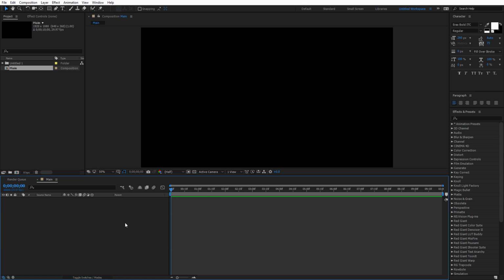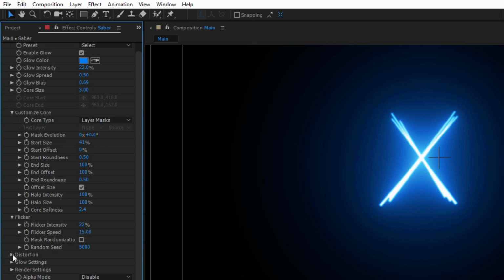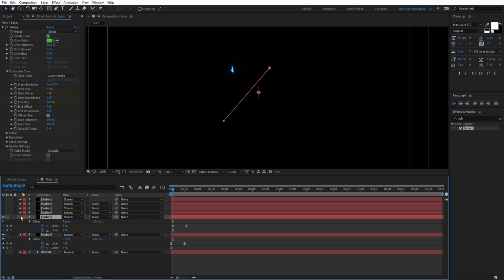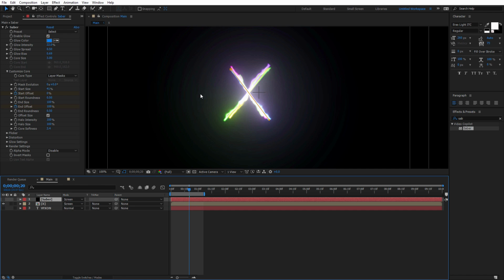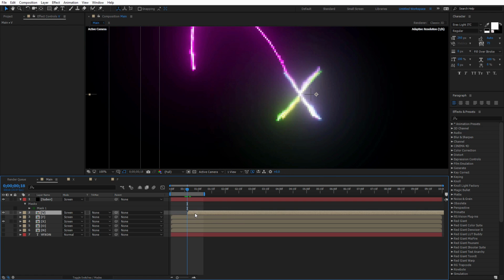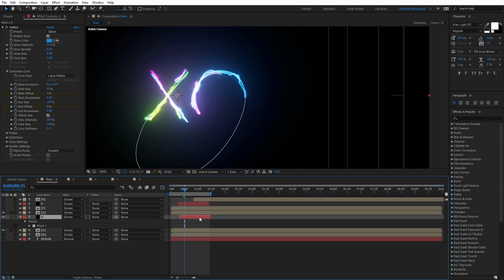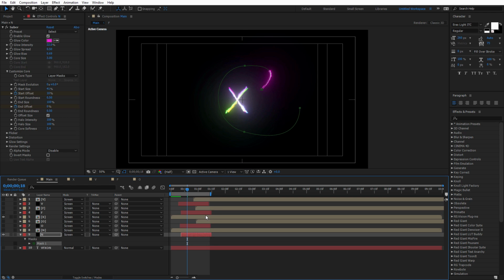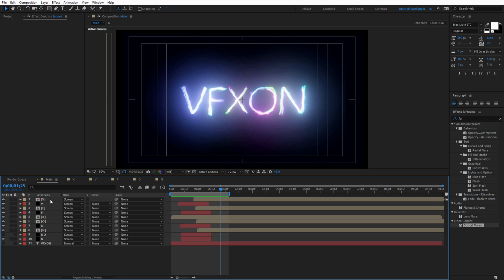After Effects Saber Electric Text Intro Tutorial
In this tutorial I will show you how to make Electric Text intro in Adobe After Effects using free plugin by videocopilot called Saber!